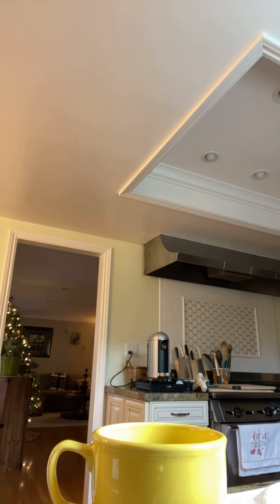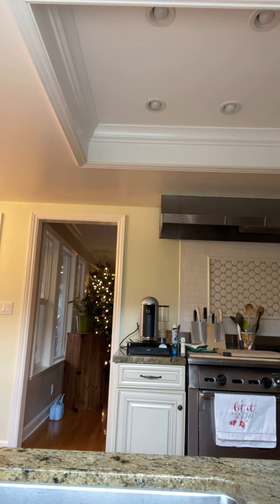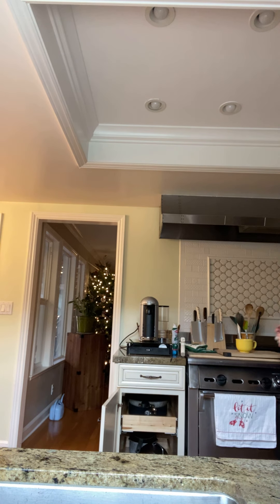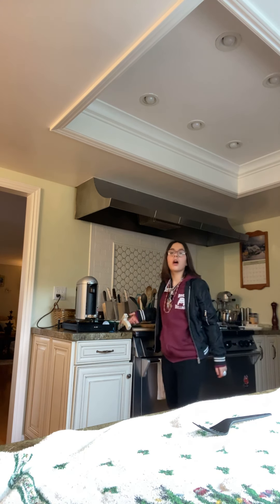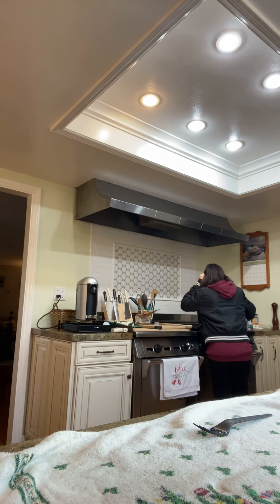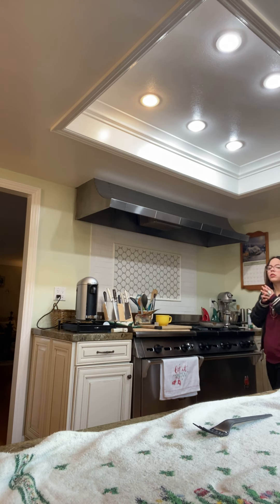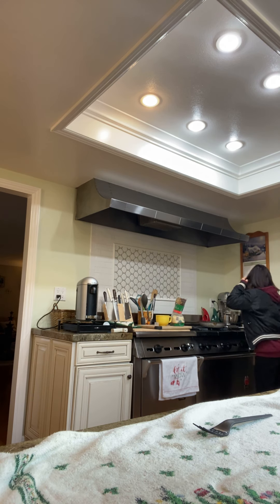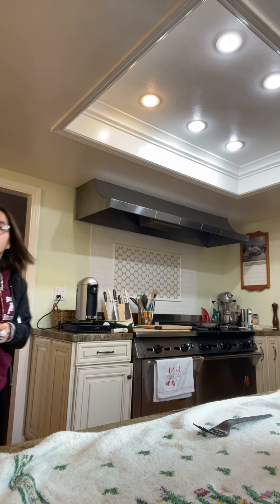How to make scramble eggs part 2